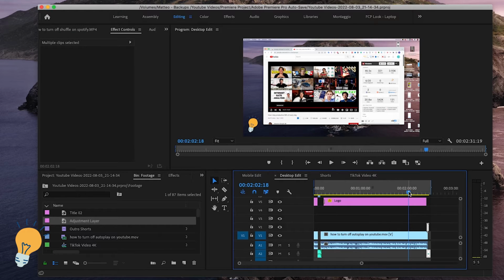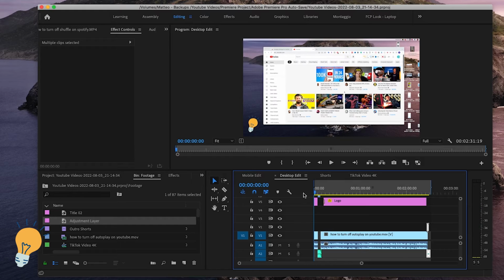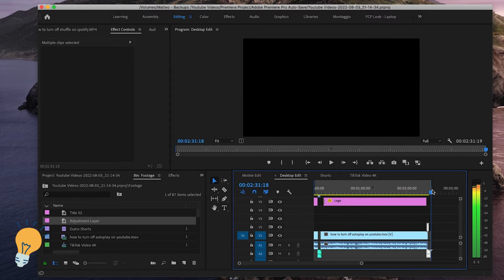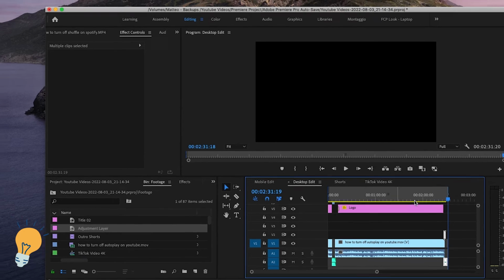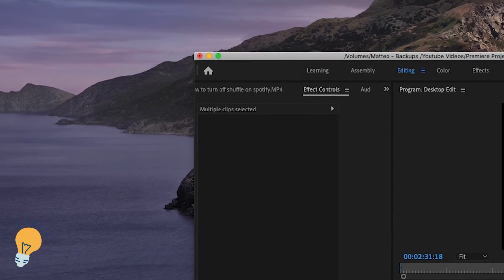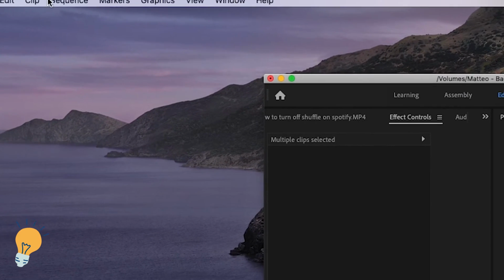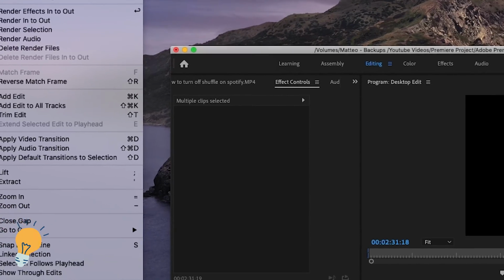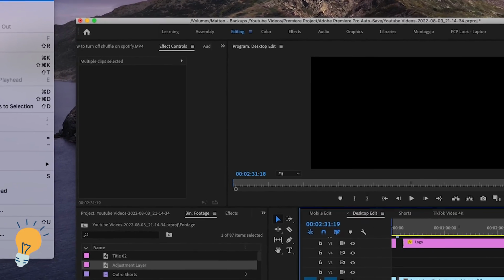How to render in Premiere Pro | Render sequence in Premiere Pro 2022 Tutorial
In this video, I will show you how to properly render a sequence in Premiere Pro.